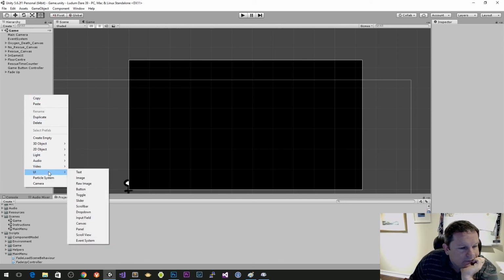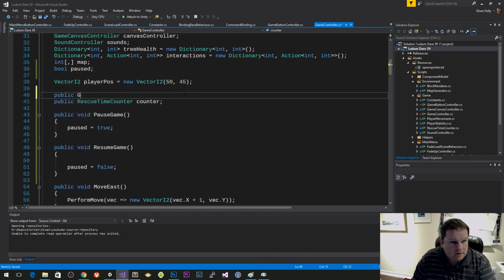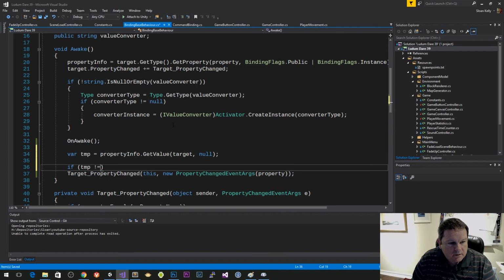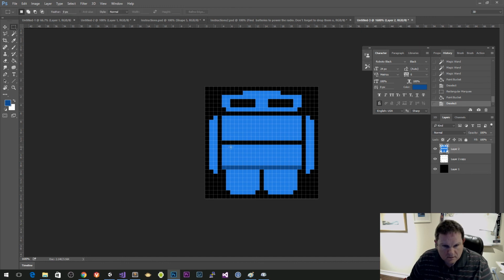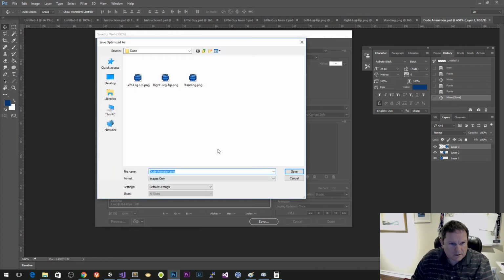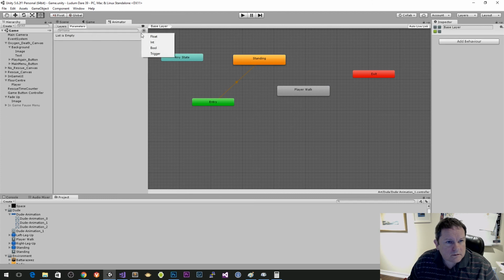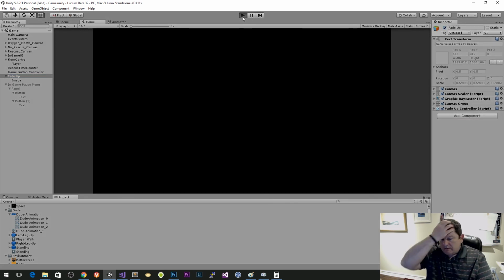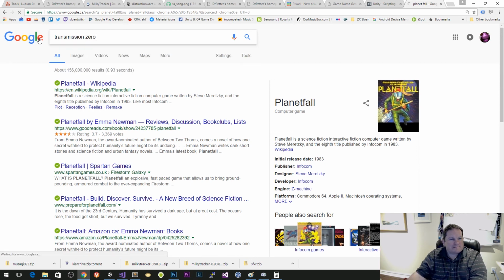LDJAM Part #6 - Finale - Putting it all Together